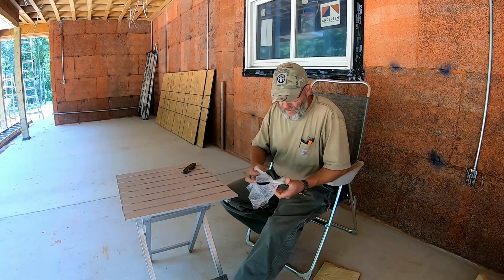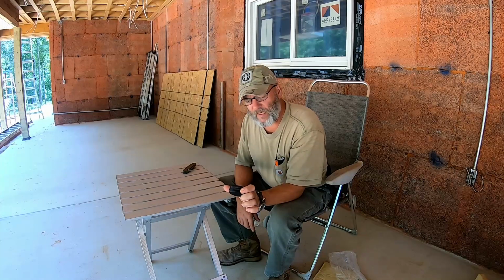Piney Woodsman Tack Room Beard Balm - Smell Like A Man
This is a quick introduction to Piney Woods Homestead's new Tack Room Beard Balm.